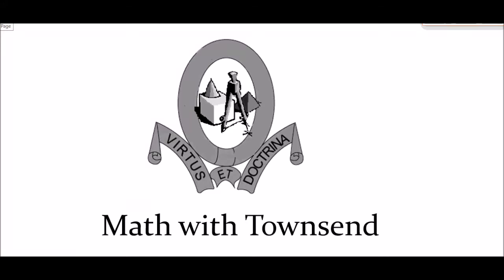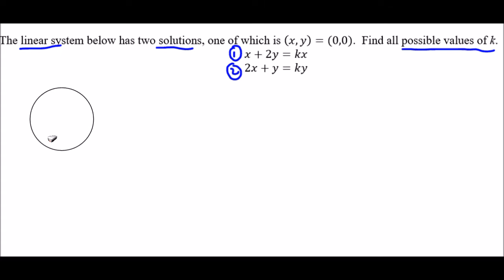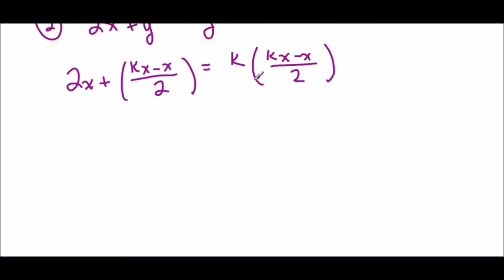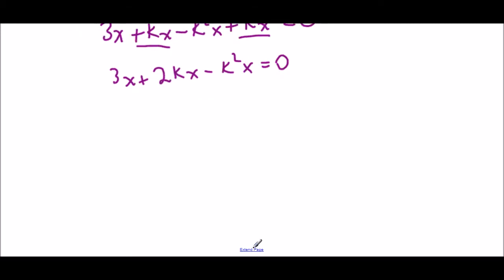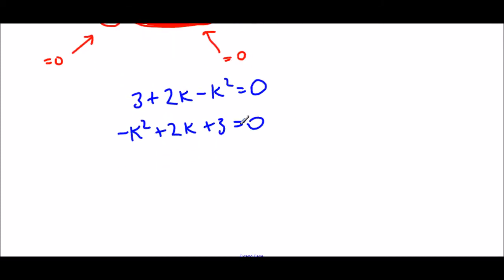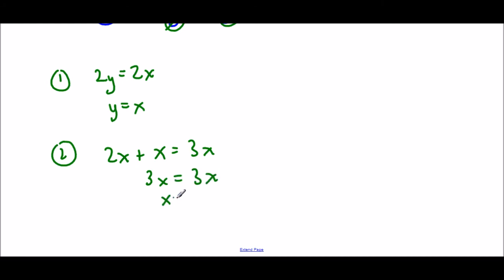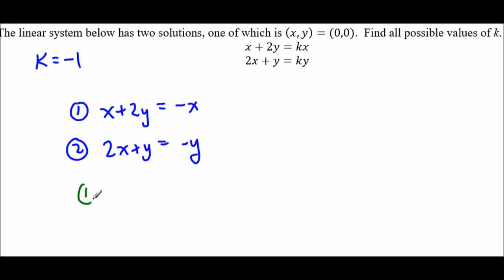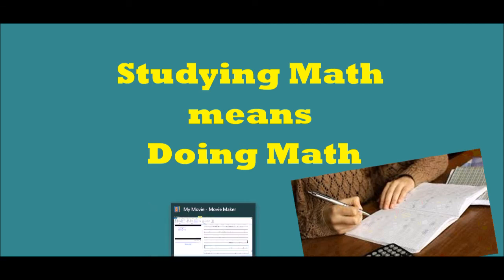MPM2D Summative Q#05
Solution to MPM2D Summative prep, Question #5. Linear Systems, Algebra focus.